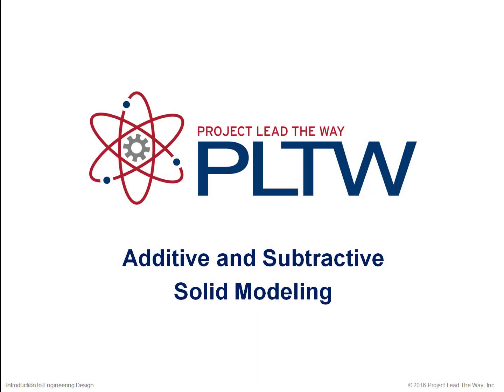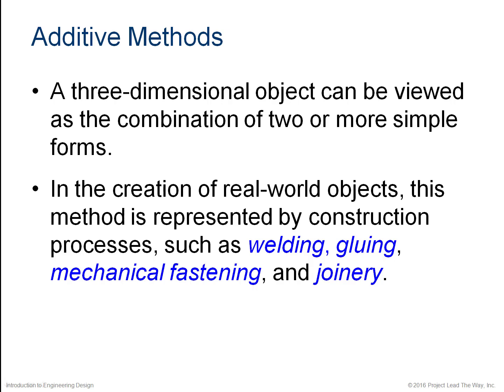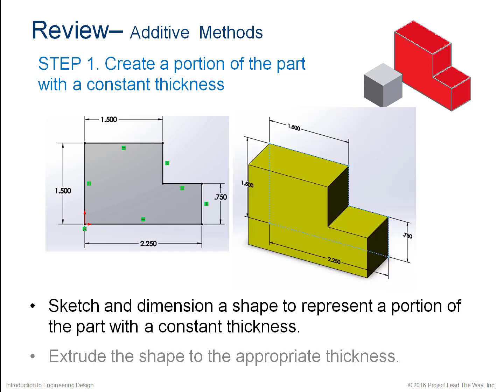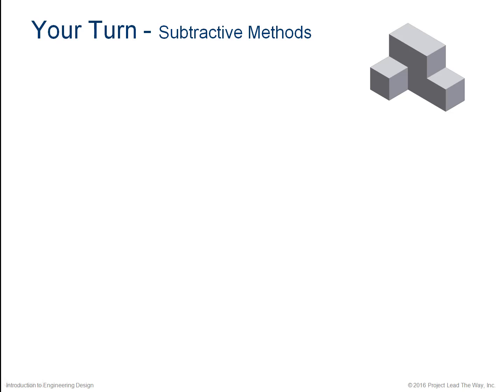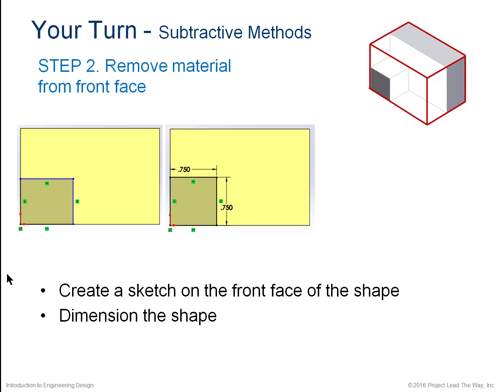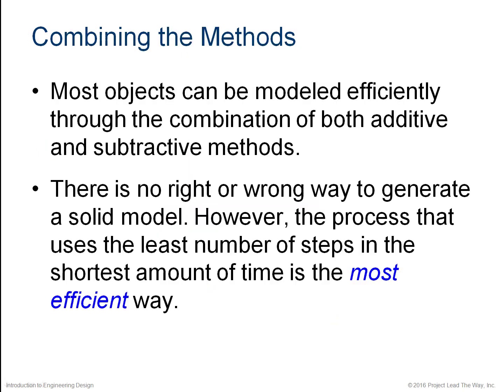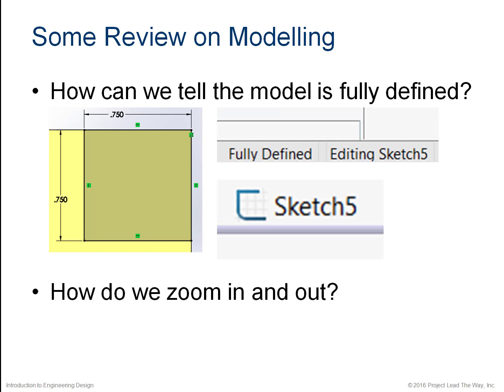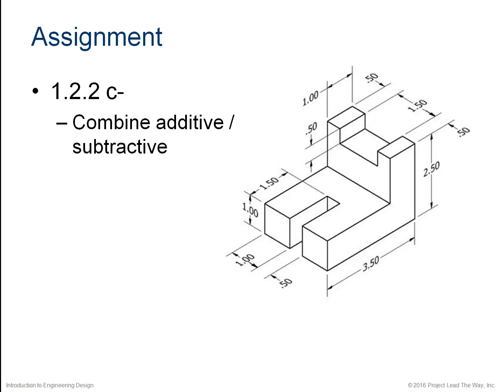IT41 1.2.2b Additive and Subtractive Modeling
Solidworks extruded cut introduction